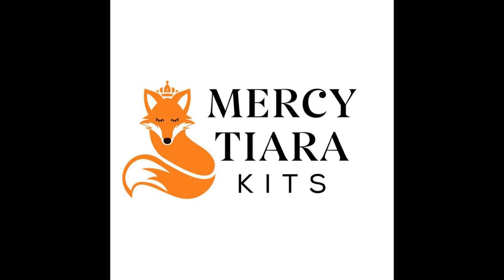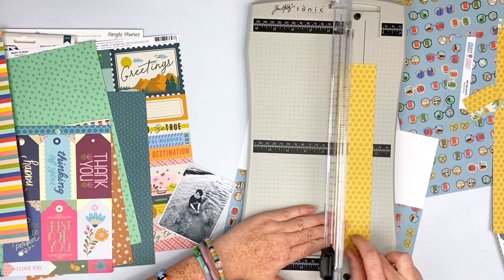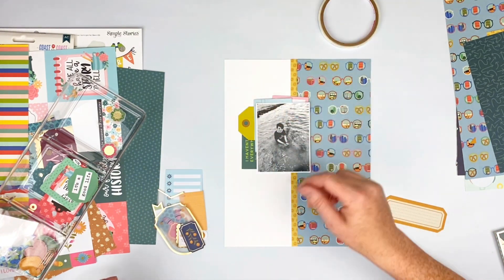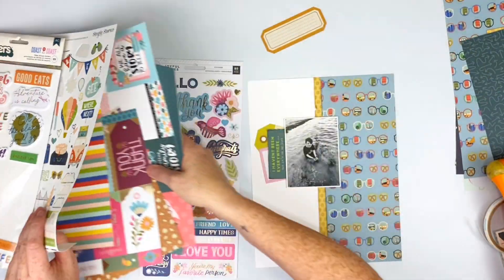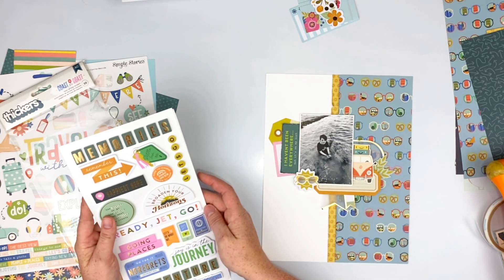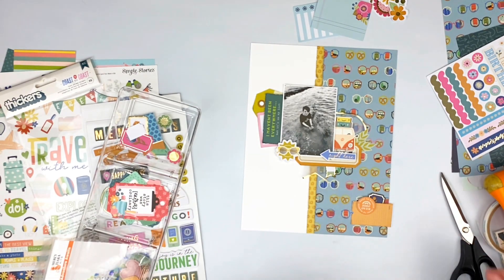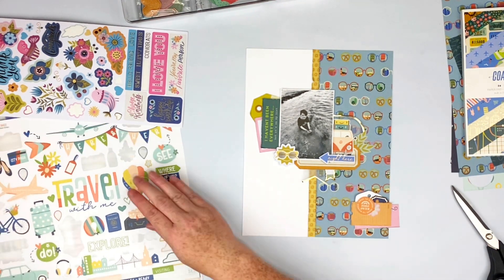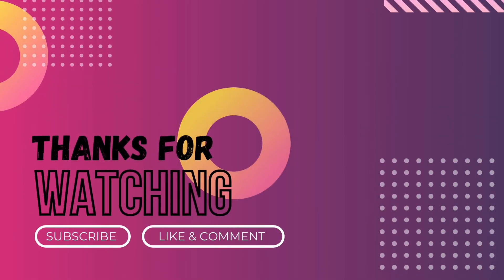Scrapbook Process #138 - I haven't been everywhere....- Mercy Tiara kits DT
Playing with a mix of the kits today, but mostly the Travel add-on kit. I really am happy with how this one turned out, but it wasn't how I thought it was going to. I hope you enjoy this process!

Come join in the fun in the facebook group and make sure to check out the kits too!!